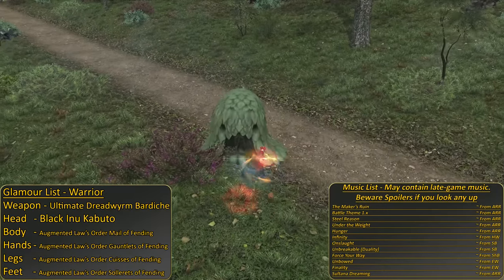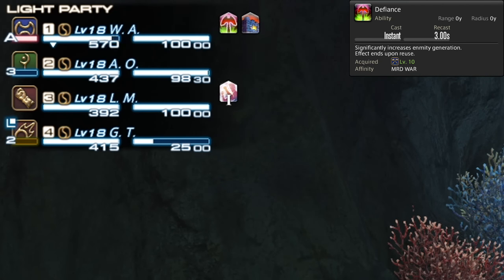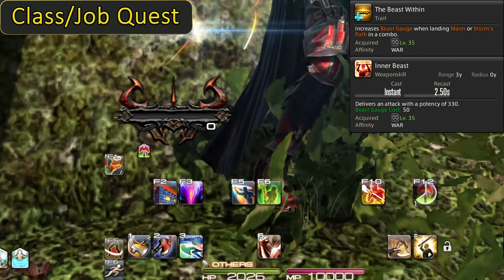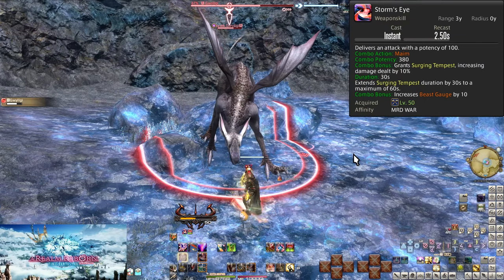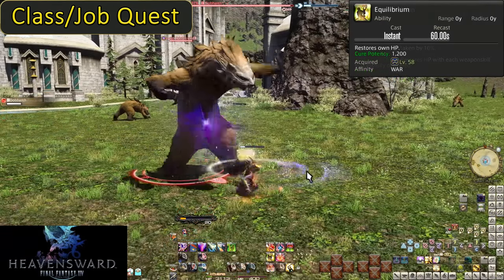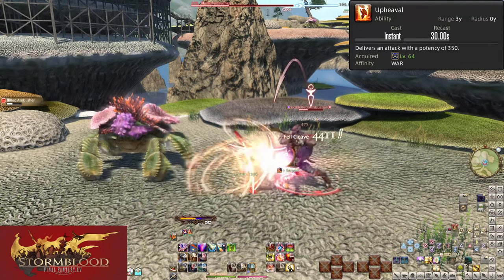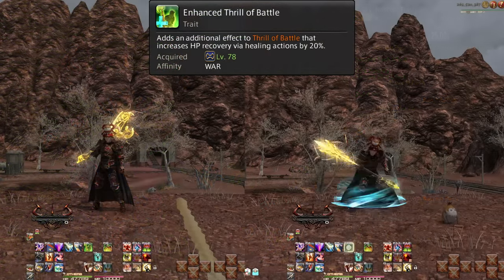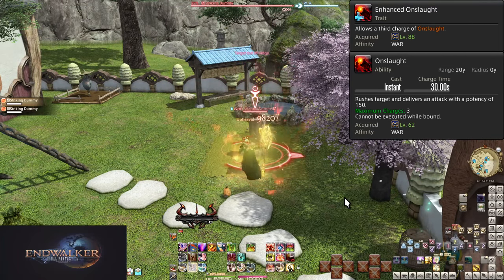FFXIV: Endwalker Marauder/Warrior 1 to 90 Leveling Skills Guide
Patch 6.4: Potency buffs, range of Shake It Off doubled
Patch 6.3: Defiance now has a companion skill to better show it is a toggle. Shake It Off Buffed with a Regen.
Patch 6.28: Two more buffs.
Patch 6.2: Various Potency buffs

This guide seeks to teach new Warriors how to Warrior properly, without getting too deep into optimization. I'll be showing off and explaining some openers but not delving too much deeper beyond that and general skill usage. Endgame is a long way away and there's lots to learn along the way. Start slow and work your way up one skill at a time! Then, graduate to more advanced guides.

Timestamps:
Intro:  0:00
Playstyle Summary: 1:49
L1. Tank Mastery: 2:38
L1. Heavy Swing: 3:05
L4. Maim: 3:16
L6. Berserk: 3:46
Role Action: Rampart: 4:30
L10. Overpower: 4:52
L10. Defiance: 6:04
Role Actions: Low Blow and Provoke: 8:44
L15. Tomahawk: 8:50
Role Actions: Interject and Reprisal: 10:50
L26. Storm's Path: 10:57
L30. Thrill of Battle: 11:31
Job Requirements: 12:35
Role Action: Arm's Length: 12:50
L35. The Beast Within and Inner Beast: 13:00
L35. Opener: 13:56
L38. Vengeance: 14:58
L40. Mythril Tempest: 16:02
L42. Holmgang: 16:58
L45. Steel Cyclone: 18:37
Role Action: Shirk: 19:21
L50. Storm's Eye: 19:26
L50. Infuriate: 20:34
L50. Opener: 21:37
L54. Inner Beast Mastery and Fell Cleave: 24:15
L56. Raw Intuition: 24:39
L58: Equilibrium: 26:55
L60. Steel Cyclone Mastery and Decimate: 27:52
L62. Onslaught: 28:30
L64. Upheaval: 29:52
L66. Enhanced Infuriate: 30:15
L68. Shake It Off: 30:49
L70. Berserk Mastery and Inner Release: 32:23
L70. Opener: 34:12
L72. Nascent Chaos and Chaotic Cyclone: 36:26
L74. Mastering the Beast: 37:27
L76. Enhanced Shake It Off: 37:50
L76. Nascent Flash: 38:21
L78. Enhanced Thrill of Battle: 39:38
L80. Inner Chaos: 40:15
L80. Opener: 40:58
L82. Raw Intuition Mastery and Bloodwhetting: 42:17
L82. Enhanced Nascent Flash: 43:30
L84. Enhanced Equilibrium: 44:03
L84. Melee Mastery: 44:50
L86. Orogeny: 45:17
L88. Enhanced Onslaught: 45:39
L90. Primal Rend: 46:00
L90. Opener: 47:01
Outro: 50:00